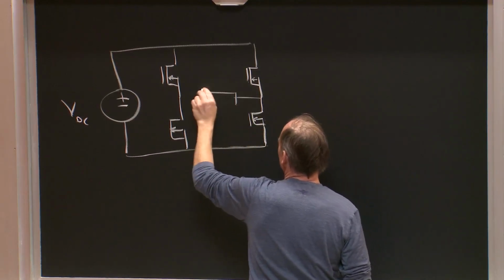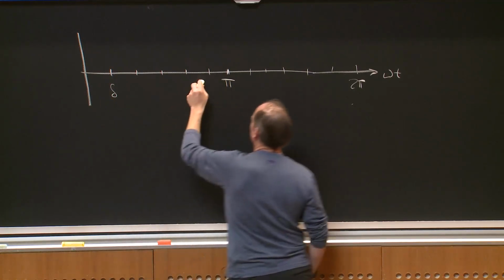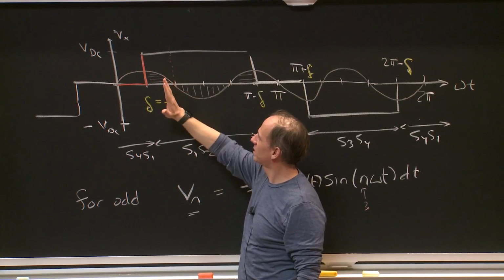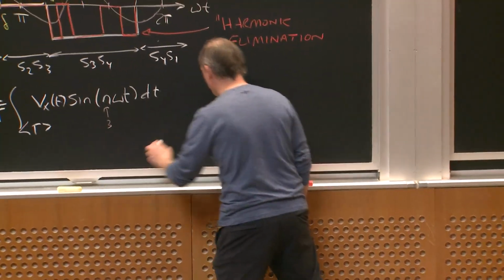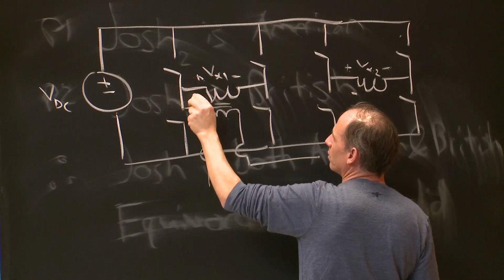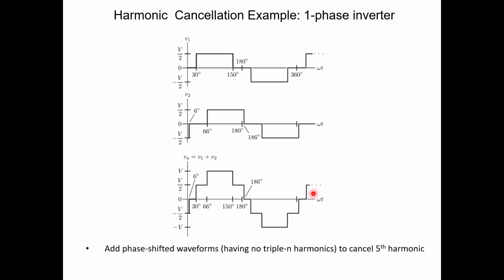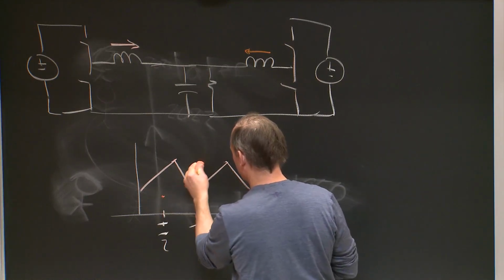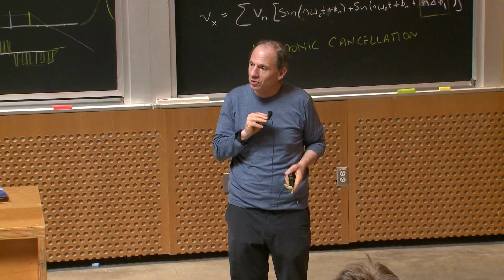Lecture 18: Inverters, Part 2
Harmonic cancellation and harmonic elimination techniques are introduced for controlling the output waveform content of single-phase inverters.